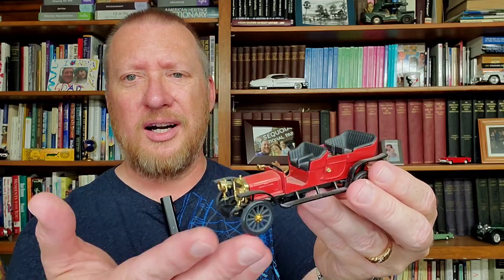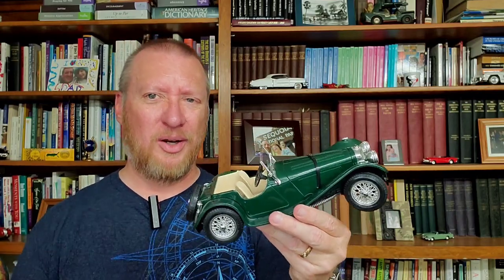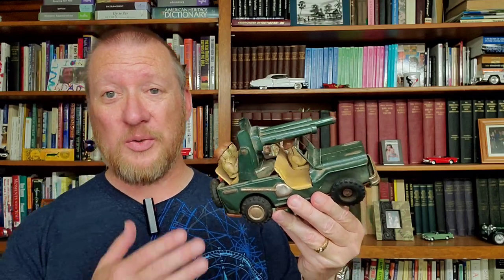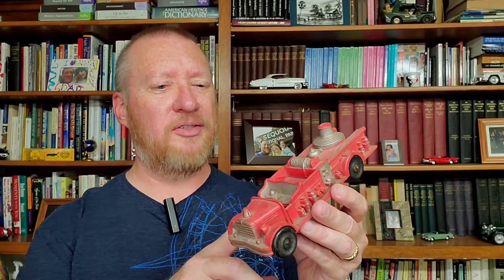What's On Those Shelves???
Just a fun trip around the office today, checking out what's lurking on the shelves behind me in some of my fountain pen videos.

h/t to Charles for this Q&A